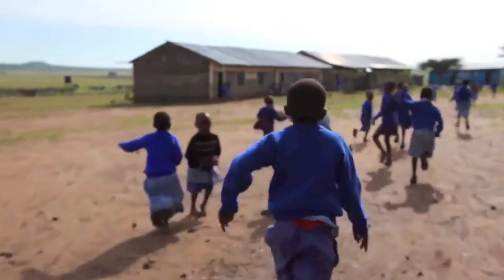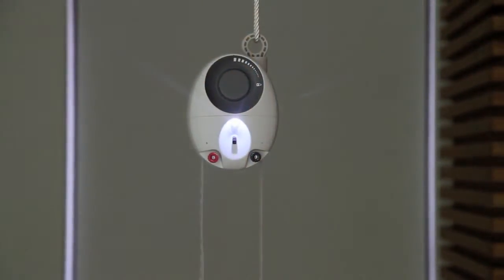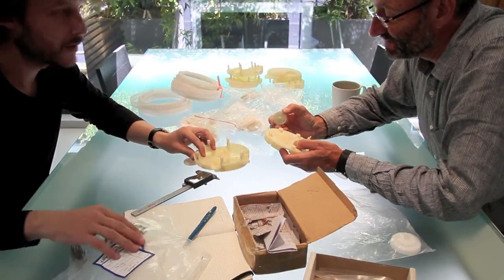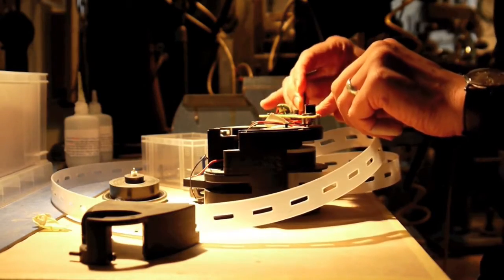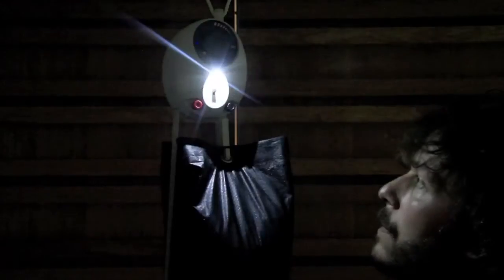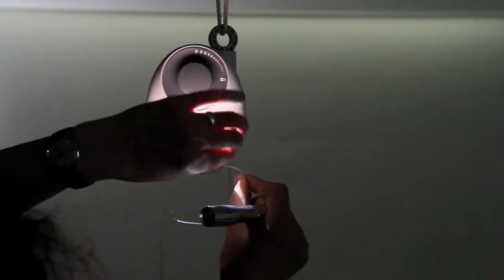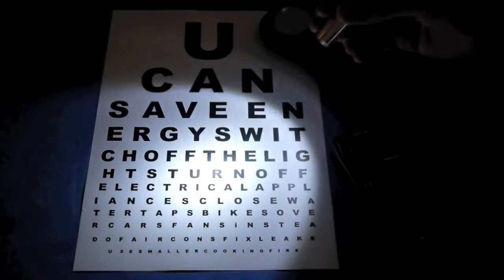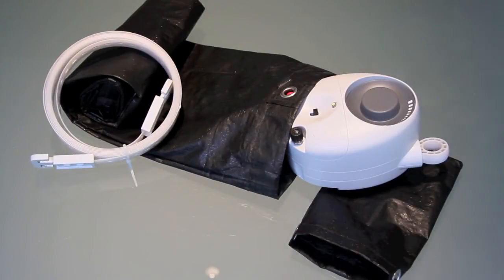إختراع يولّد الكهرباء من الجاذبية